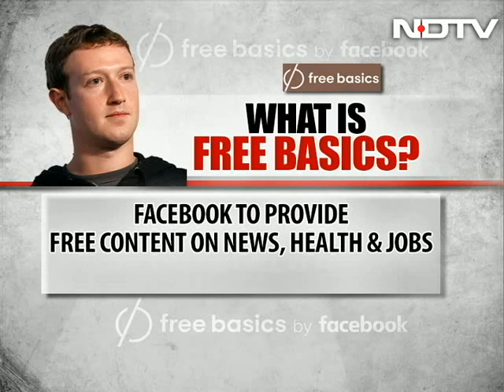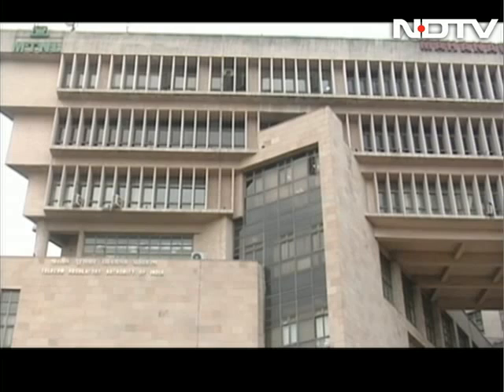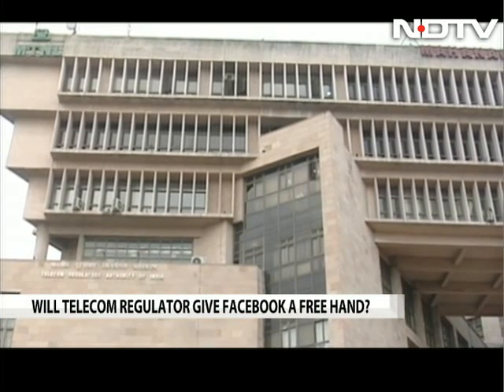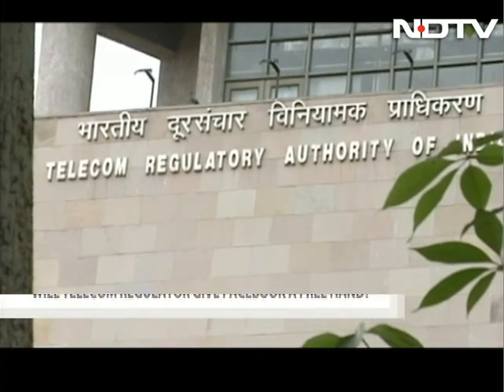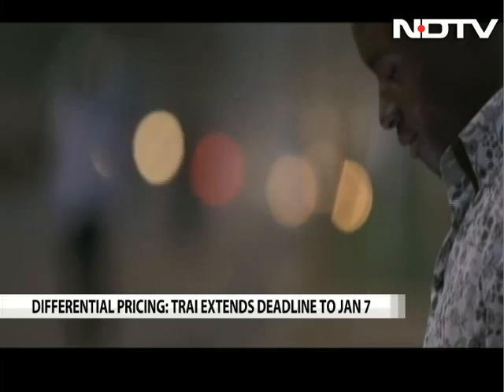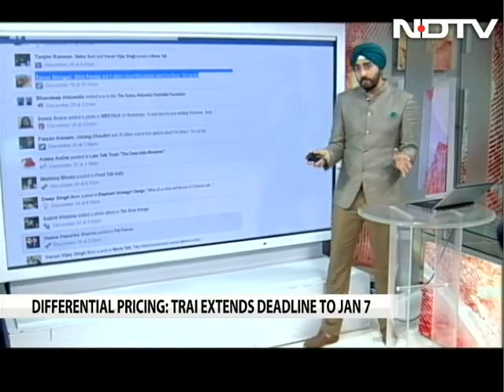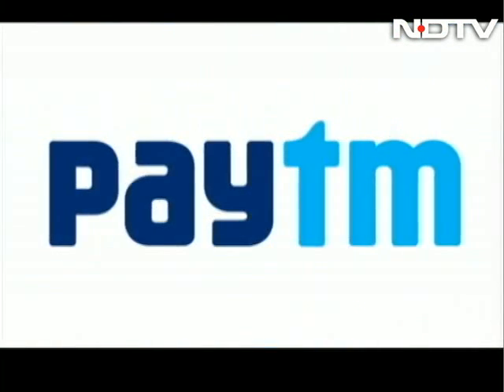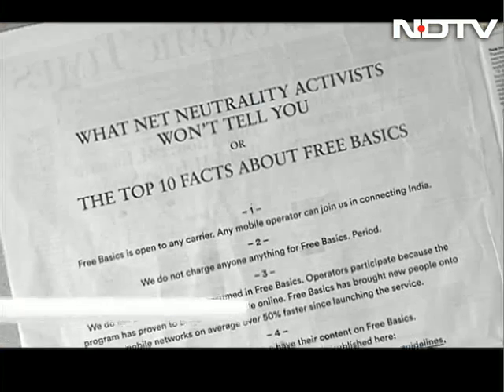'Free Basics': Creating digital equality or divide?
The debate over internet freedom has taken a new turn with Facebook founder Mark Zuckerberg's latest pitch for 'Free Basics', a start up set of a limited number of websites, provided free of charge... to mobile internet users. Net Neutrality activists claim plan violates the spirit of the internet, which is equal and unrestricted access. What's the truth?